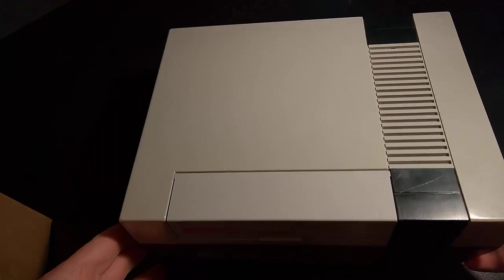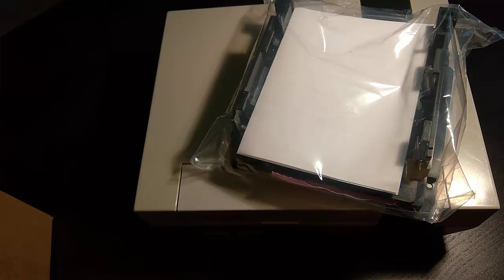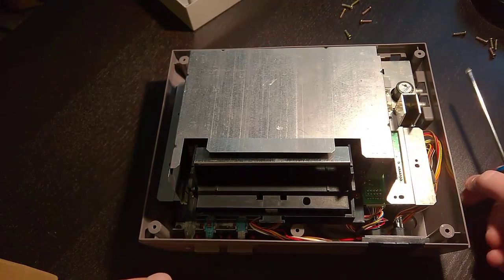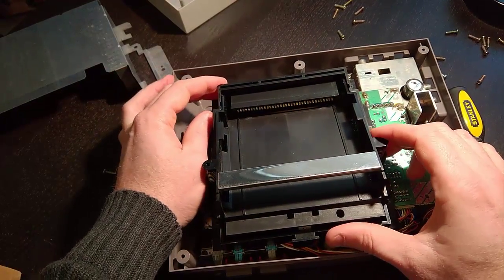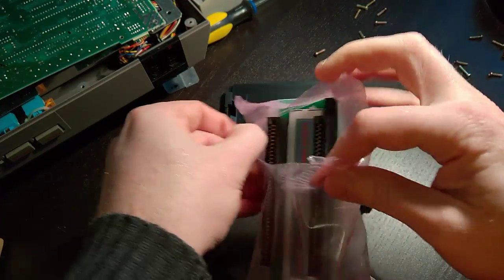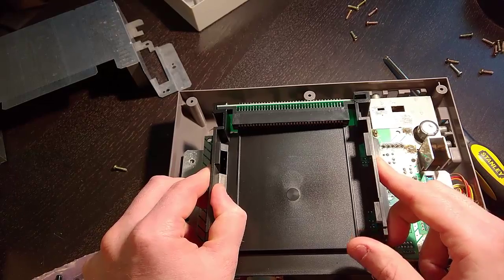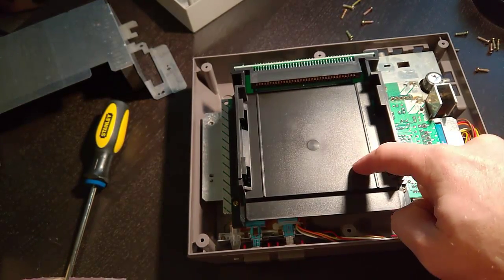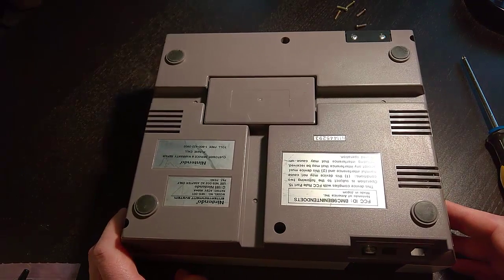How to Install a Blinking Light Win (BLW)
How to install a Blinking Light Win device on an original Nintendo.